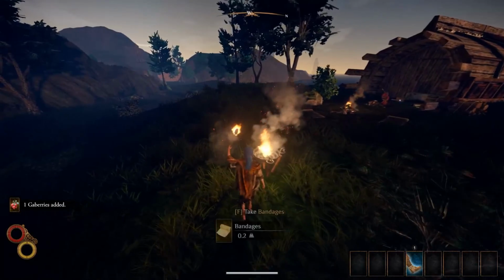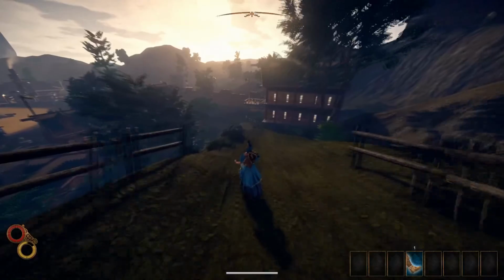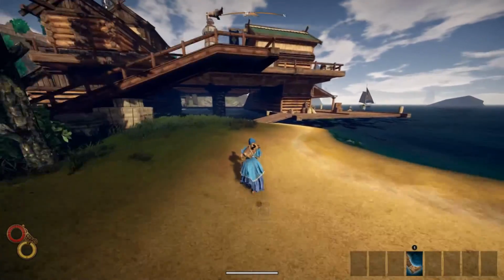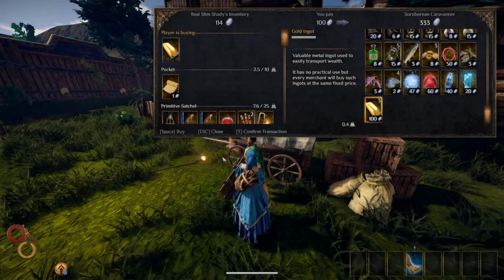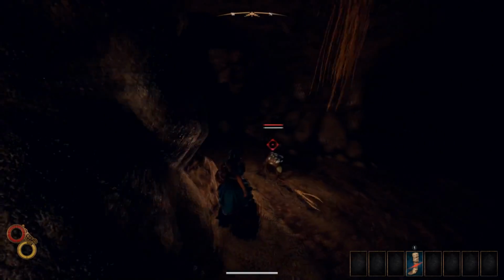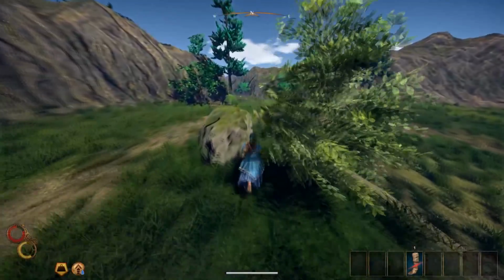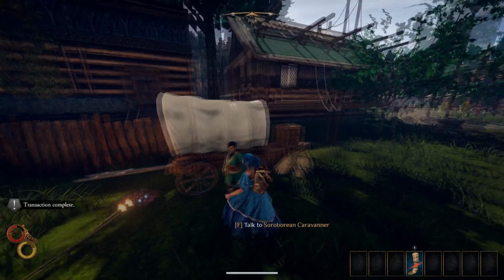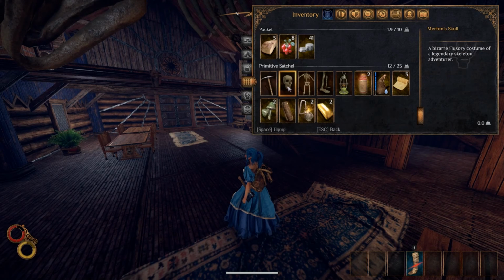Outward - Tour of Cierzo (New Players) - Merton's Locations Unveiled!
Tour of the starting town, Cierzo, as well as the locations of all the items scattered around.
Location of Merton also shown.

I hope this is helpful for new and existing players!
Please let me know what else I can do!